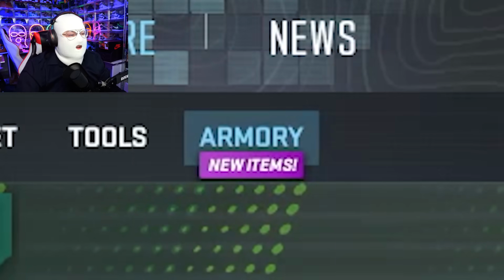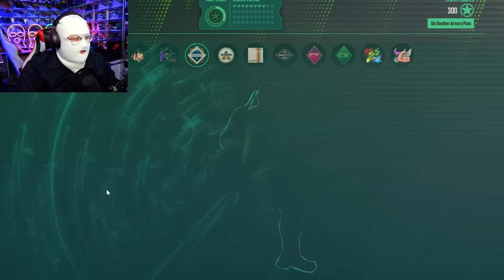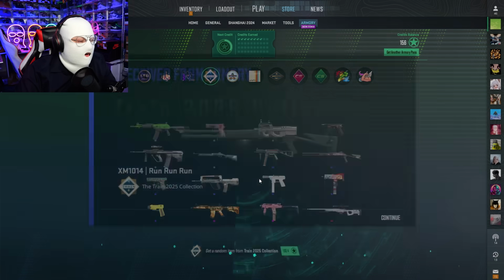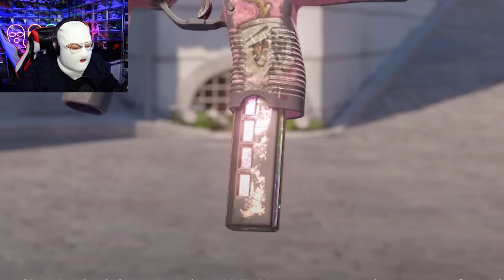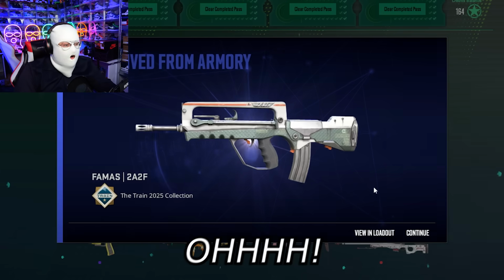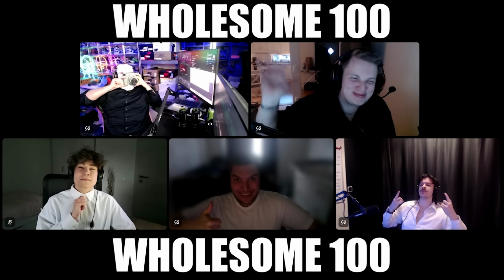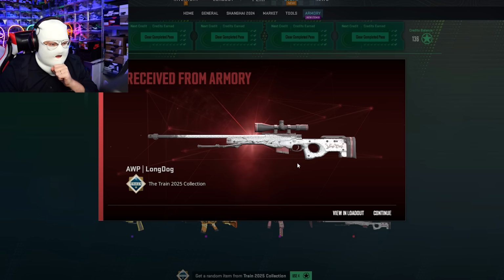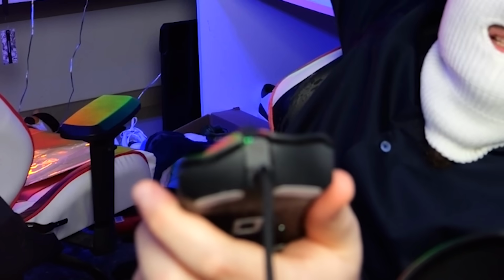MY LUCKIEST COLLECTION OPENING EVER (NEW TRAIN UNBOXING)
In 10 years, I never opened this from a collection... Thank you CSMONEY for sponsoring, try them out now and check out their Spring Sale event!